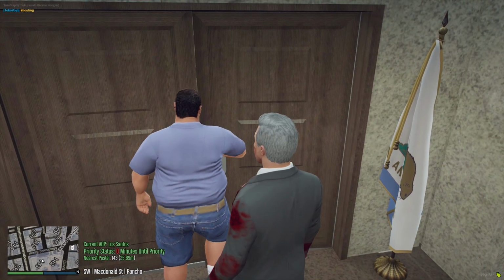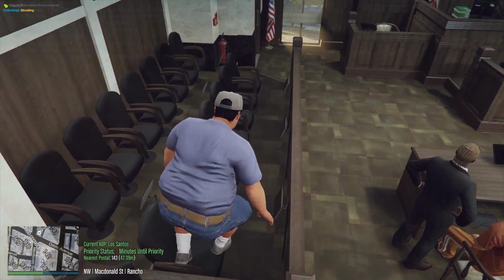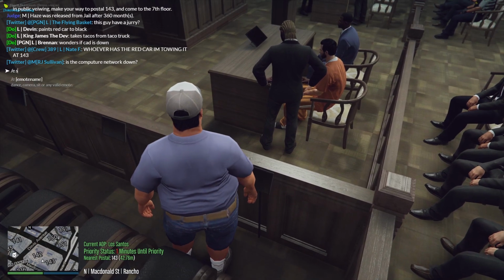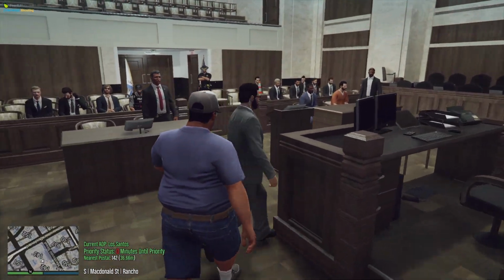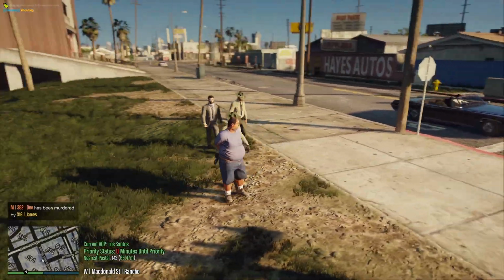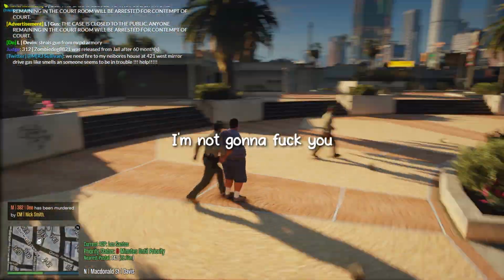GTA RP | VIOLENT CLONES VS COPS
Vlog Channel: @ChadoyVlogs
Second Channel: @MoreChadoy

Friends: @Ben1125, @Waffloos, @Keegzn

The multiplayer mod, GTA 5 Roleplay, which is different from the normal GTA Online mode, allows players to act out their own story in whatever fashion they want, affecting how the fictional state of San Andreas and its inhabitants, both actual players and NPCs, operate.

My GTA 5 Roleplay videos include many gta 5 roleplay funny moments and my gta 5 roleplay best moments, gta 5 roleplay shenanigans, gta 5 roleplay montages, and gta 5 roleplay highlights.